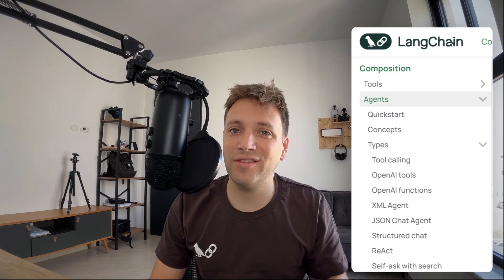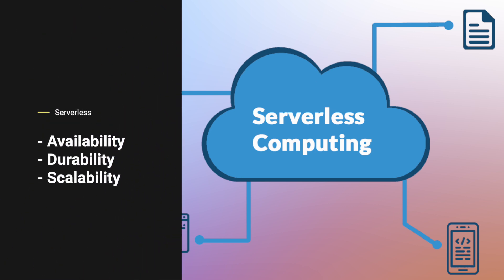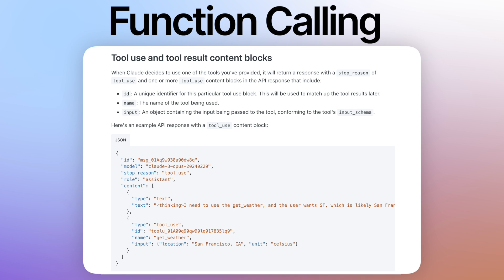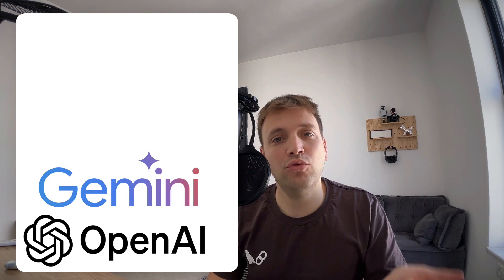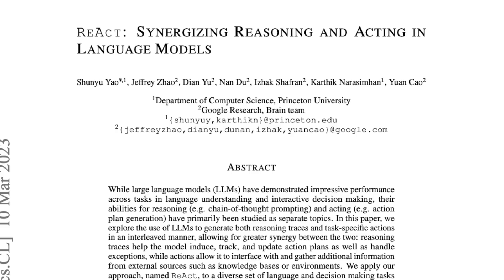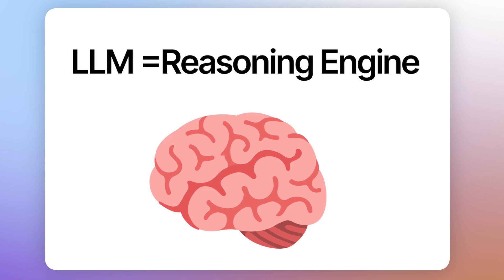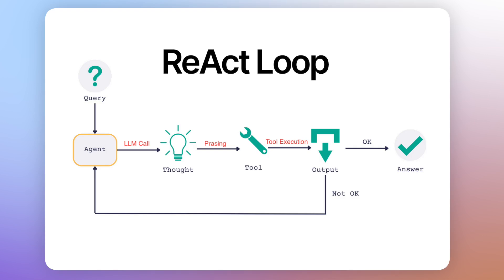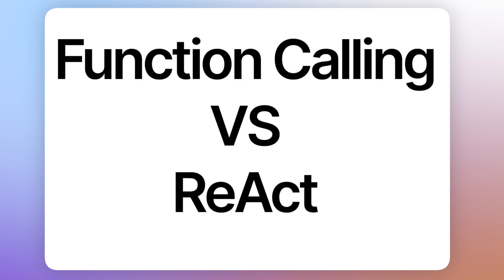LangChain Function Calling Agents vs. ReACt Agents – What's Right for You?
Today we dive into the world of LangChain implementation to explore the distinctions and practical uses of Function Calling agents versus ReACt agents. 🤖✨

Differences Between Agents: Understand the key differences between Function Calling and ReACt agents.

Advantages & Disadvantages: We discuss the pros and cons of each approach to help you decide which is best for your needs.

Responsibility of Tool Selection: Find out who holds the responsibility for tool selection and why it matters in your software development process.
Vendor Support & Implementation: Learn how different vendors like OpenAI, Google, and Anthropic support these functionalities and how LangChain provides a seamless interface for them.